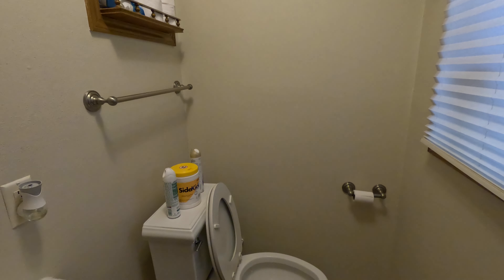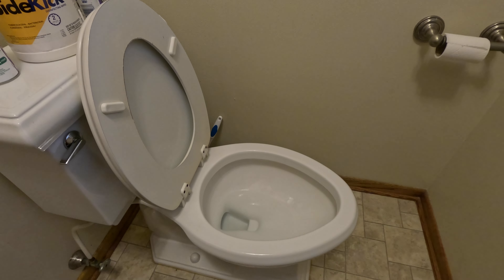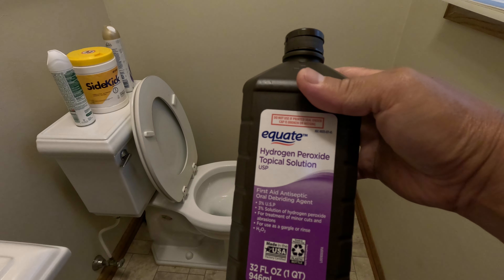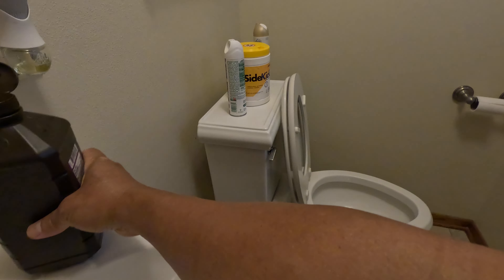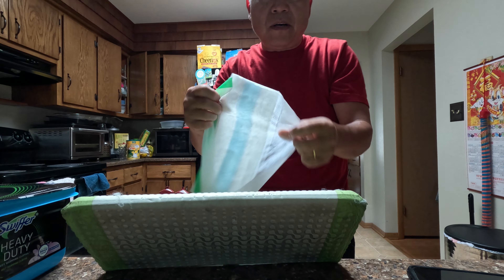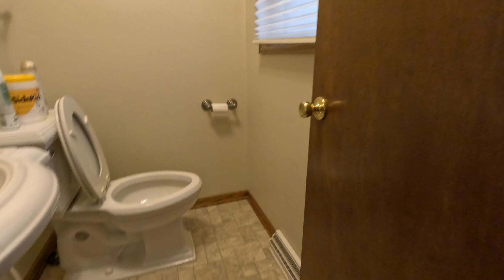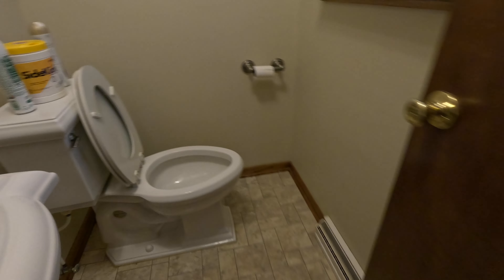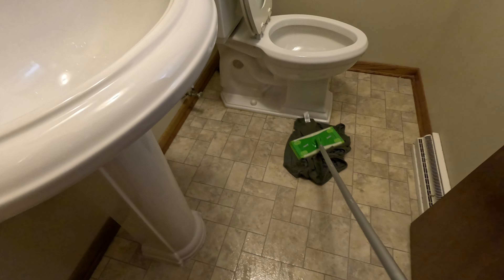Using Hydrogen Peroxide To Eliminate Urine Odor In The Bathroom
My half-bathroom upstairs smells like urine odor, and I found out that I could use hydrogen peroxide to eliminate the smell.